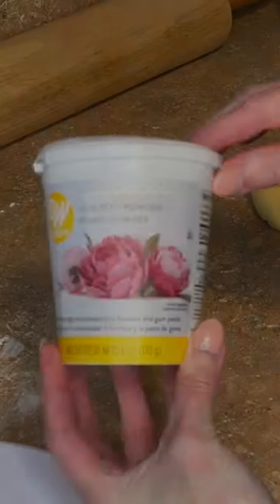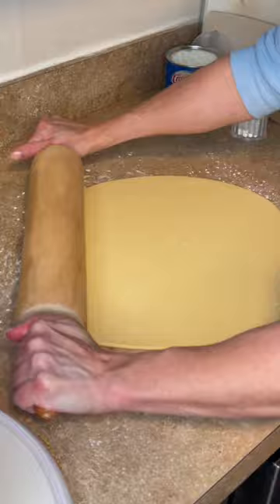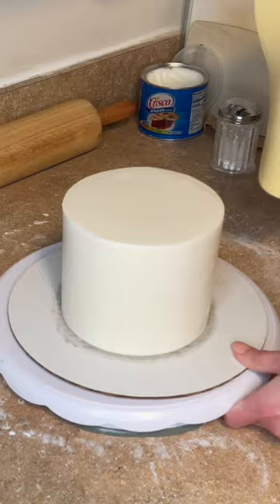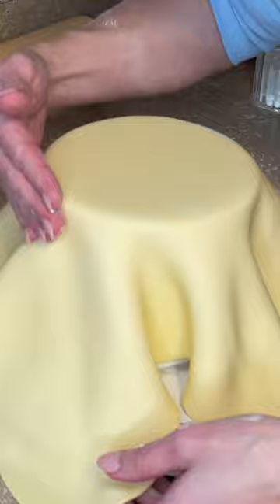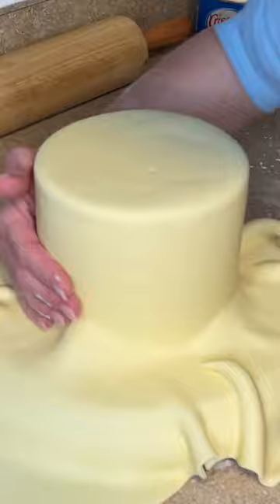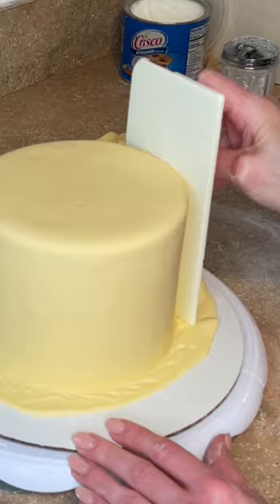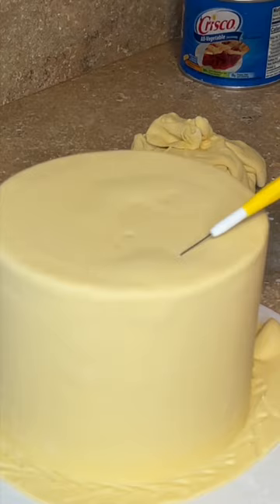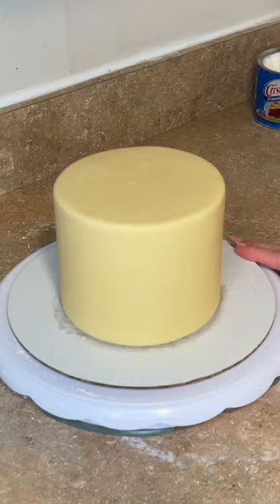Let's Cover This Cake With Fondant!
Quickly showing you how to cover a cake with marshmallow fondant.  My cake is frosted in American Buttercream and has been sitting in the refrigerator for 12 hours before I do this.  So, when I remove it from the fridge, the icing is hard and cold and I won't mess it up!

GUM TEX / TYLOSE POWDER

FONDANT SMOOTHER

Xoxo,
Karolyn